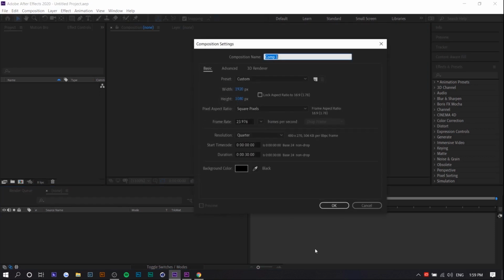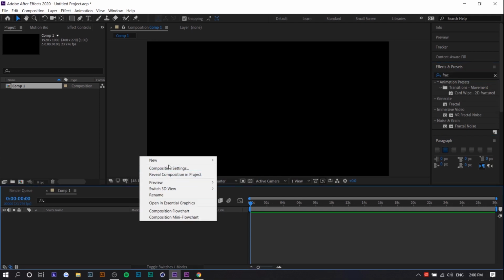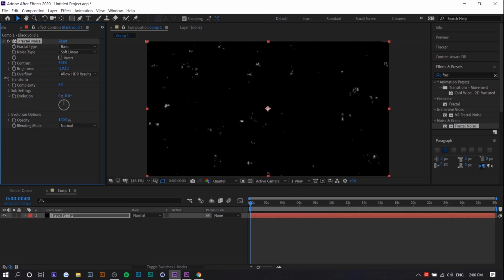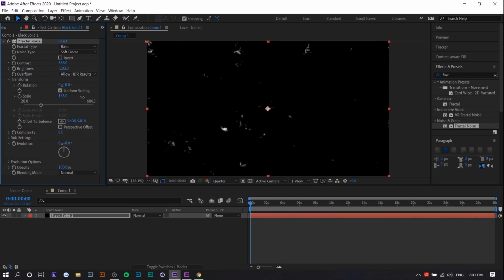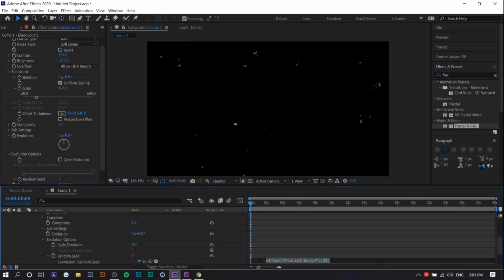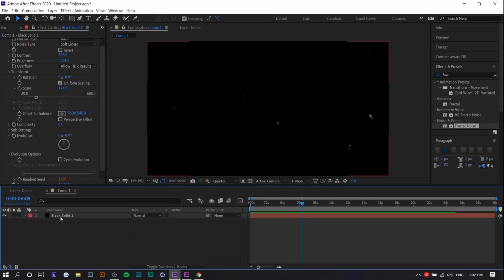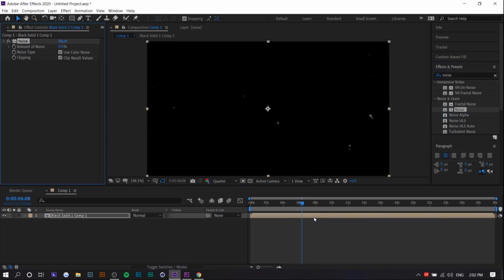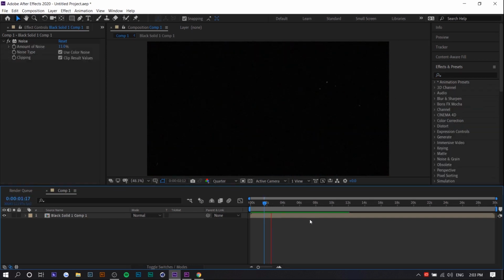How to Create Film Dust & Scratches - After Effects CC Tutorial (2020)